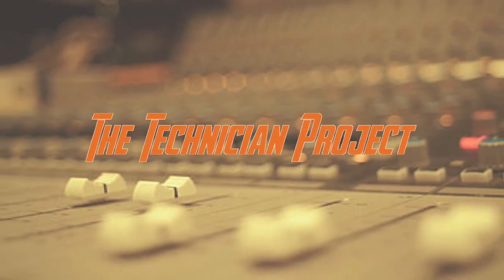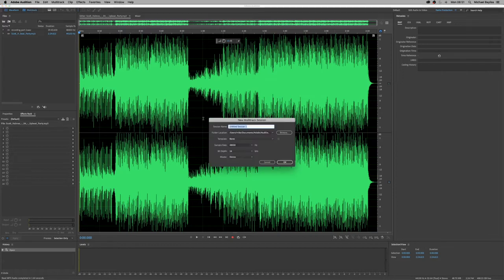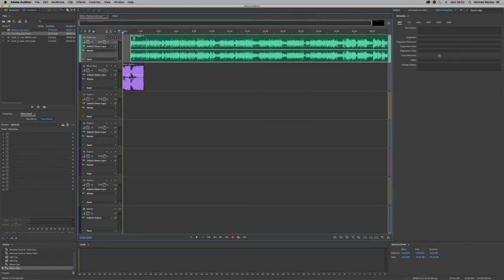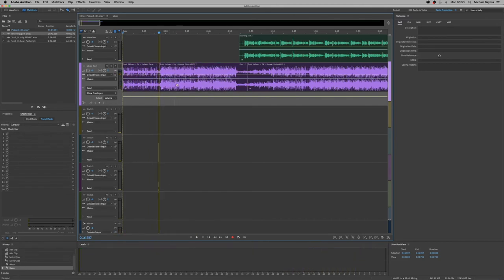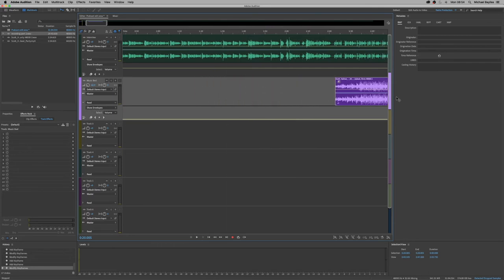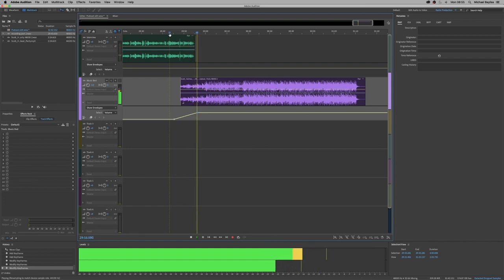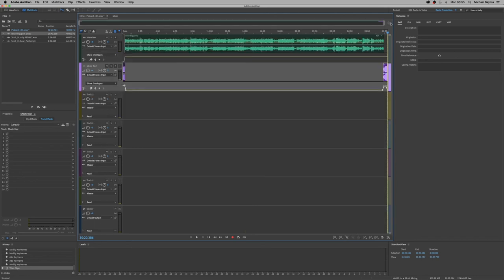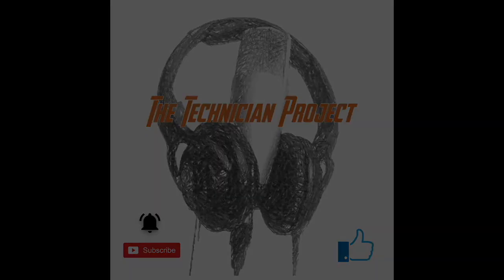How to edit a podcast in Adobe Audition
In this video, i show you how to edit a podcast following on from our previous tutorial of how to add automation in Adobe Audition